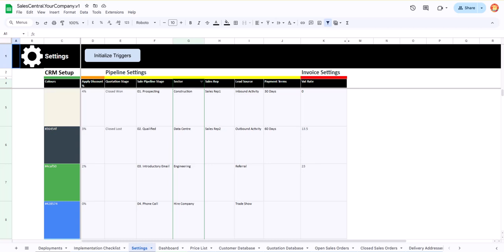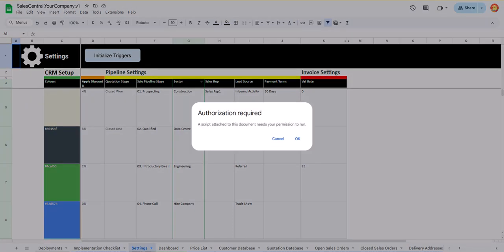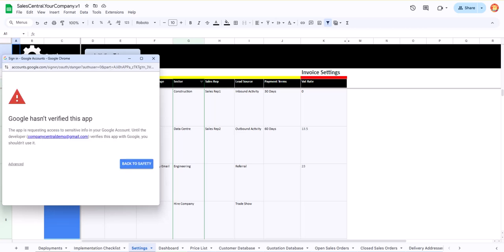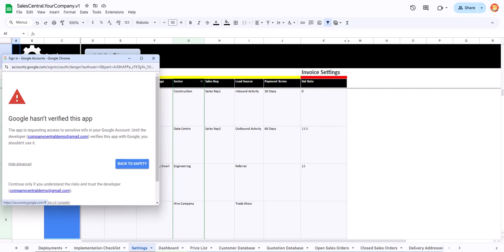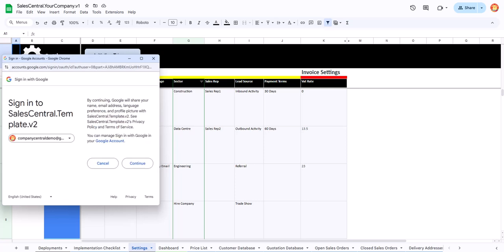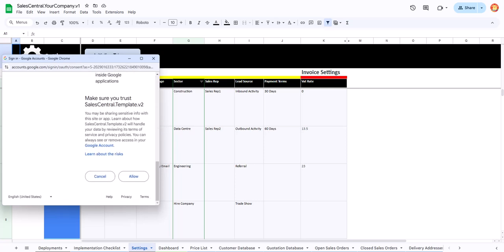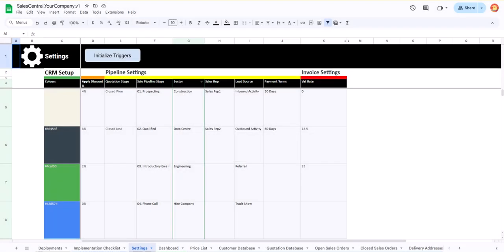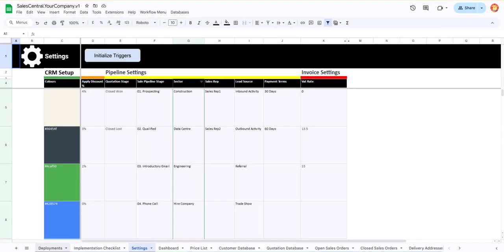Onboarding Step 3: Initialise Triggers ⚙️🔄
In this step, you'll initialise the triggers for your SalesCentral account. Follow these steps:

1. Open the main Google Sheet "SalesCentral.YourCompanyName". 📊
2. Go to the Settings Tab and click on "Initialise Triggers". ⚙️
3. You will be prompted to Authorise Script. Follow the instructions and authorise using the account you want to run SalesCentral on. 📑🔑
4. When you see "Google hasn't verified this app", don't worry — this is normal for first-time authorisation. 🚨
5. Click on "Advanced", then scroll to the bottom and click "Go to SalesCentral.Template.v2 (unsafe)". ⚠️
6. Click "Continue", then scroll down and click "Allow". ✅
7. Once you see the "Initialize Script" prompt, click OK and you’ll see the message "Triggers have been successfully created". 🎉

You're now ready to start using your SalesCentral system with fully functional triggers! 🚀